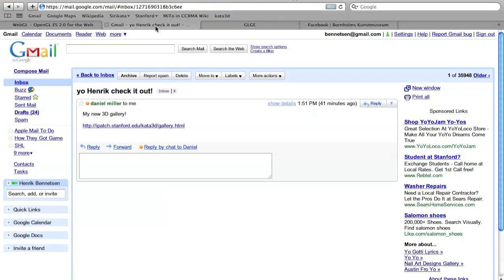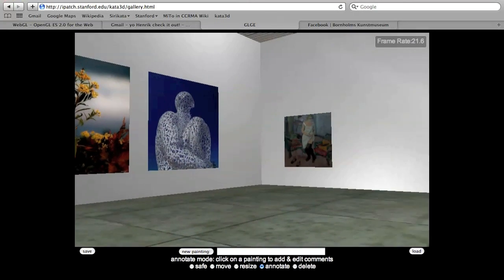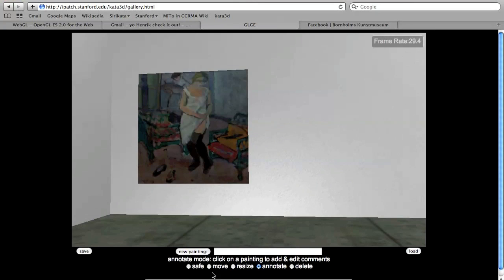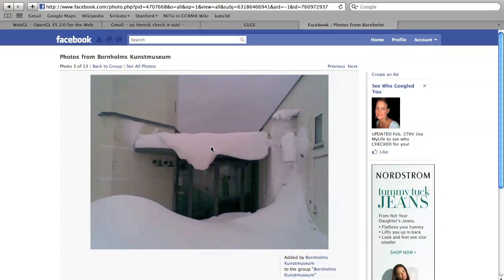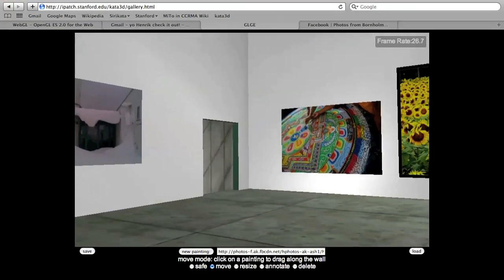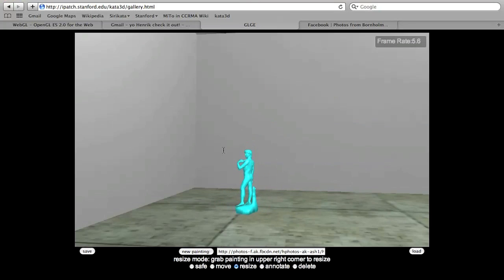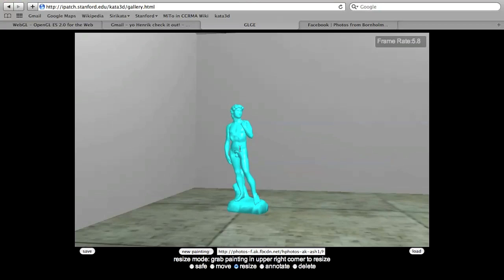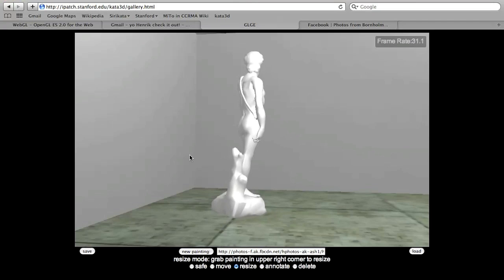Browserbased 3D Gallery Builder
Early preview of the WebGL based gallery builder tool we are writing with our partner